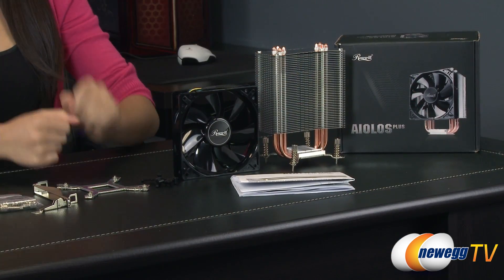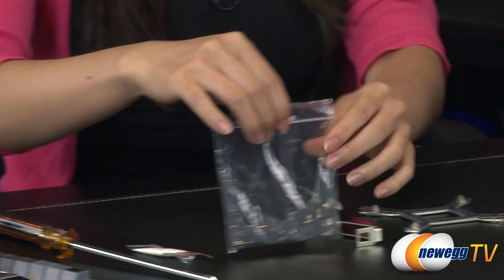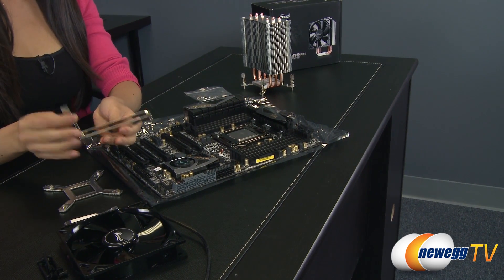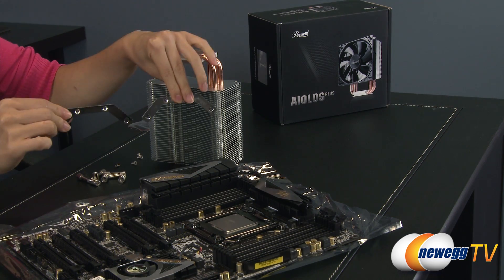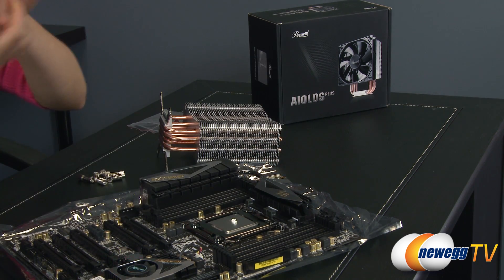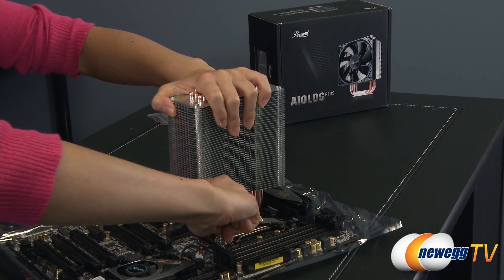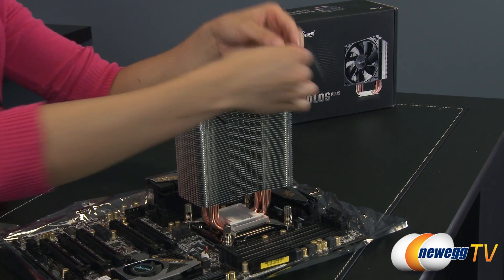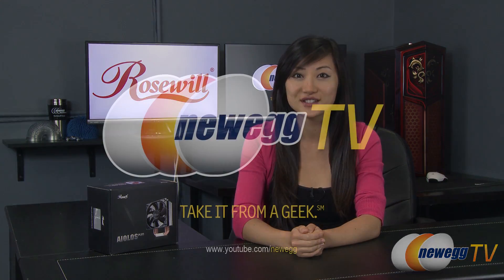Rosewill AIOLOS PLUS 120mm CPU Cooler Overview & Tutorial - Newegg TV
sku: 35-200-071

The Rosewill ROCC-13001 is built to perform with four 6mm copper heat pipes, high-grade aluminum fins, and a piano black 120mm PWM fan. Siliconized rubber fan pins dampen noise for quiet cooling. This cooler is compatible with most Intel and AMD platforms.

Rosewill ROCC-13001 AIOLOS PLUS 120mm Long Life Sleeve CPU Cooler Compatible Intel Core i5 & Core i7

- Credits -
Presenter: Joanne
Producer: Lam
Camera: Jenny
Post-Production: Anna